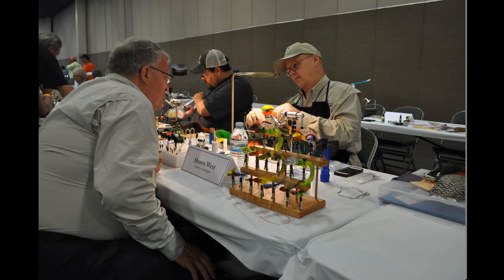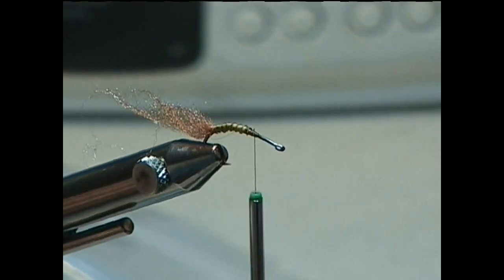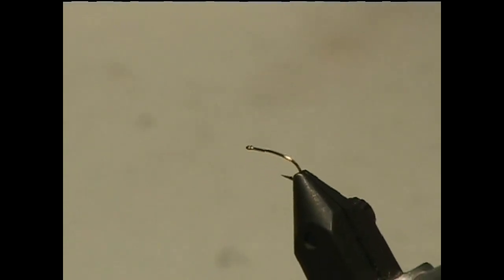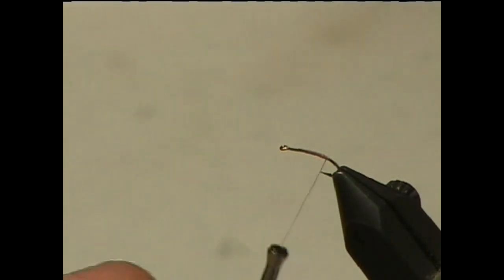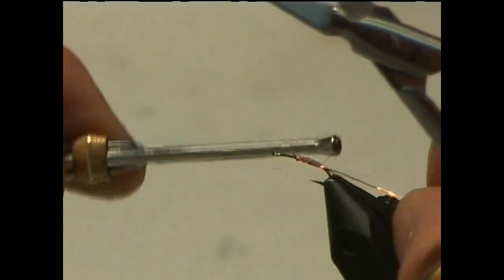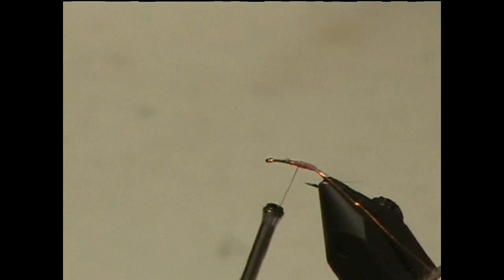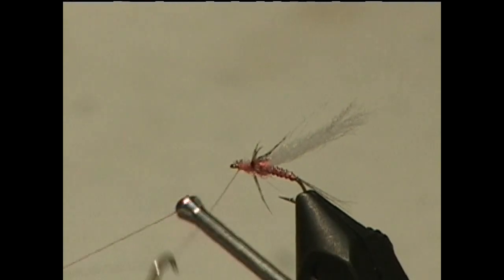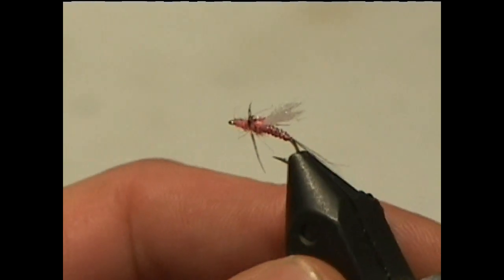How to tie a minimal Golden stone Dry from JD's friend Todd Lanning Henry's fork master guide & guru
Jack Dennis presents a new Expo fly-tying series where he highlights fly-tying friends with their patterns tied and fly-tying Expos across the Rocky Mountains. We celebrate the fly-tying skills fly Tyer Henry fork master angler Todd Lanning. Jack Dennis filmed this Segment at Eastern Idaho fly-tying fair filmed April in 2009 and 2010 in the fly-tying theater.
Todd is a Marine veteran, a guide, and a shop guru at Henry's fork anglers in Last Chance, Idaho. Todd is involved in flyfishing projects that help wounded veterans and youth